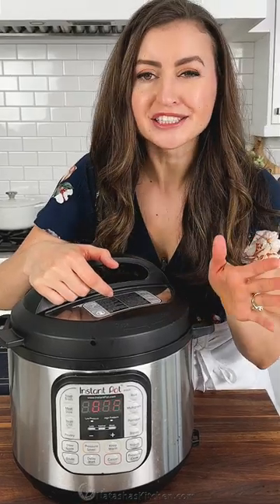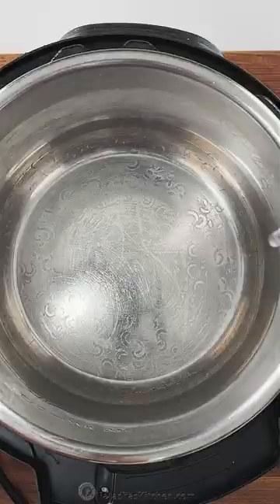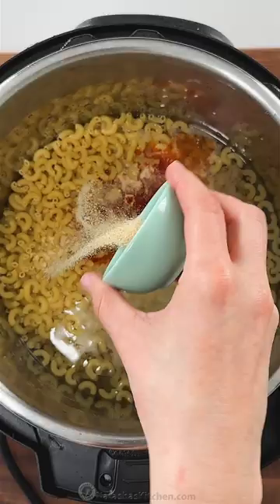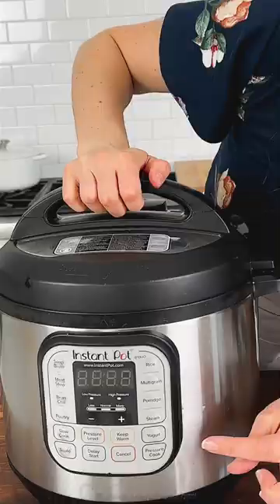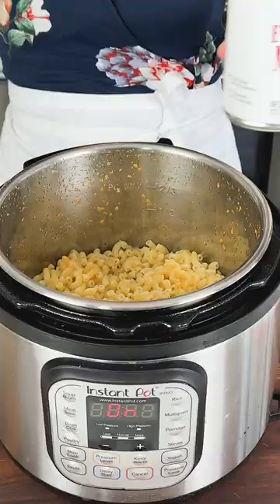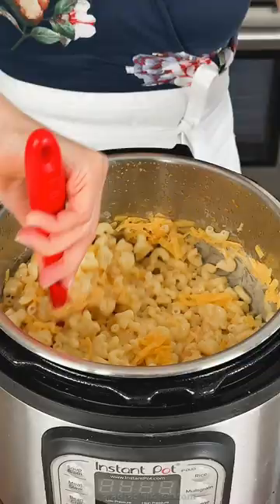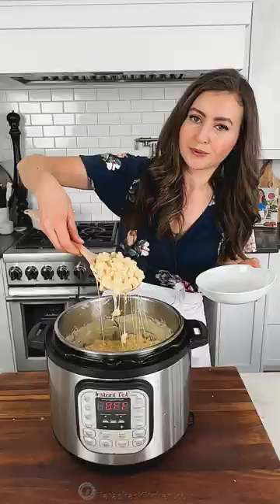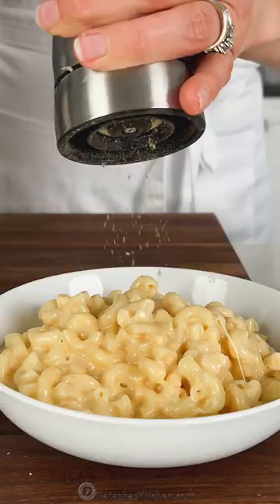Instant Pot Mac and Cheese Recipe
A creamy and cheese Instant Pot Mac and Cheese that is ready in less than 20 minutes!